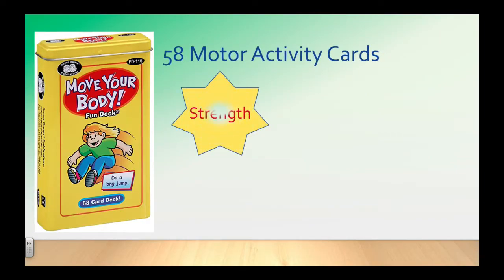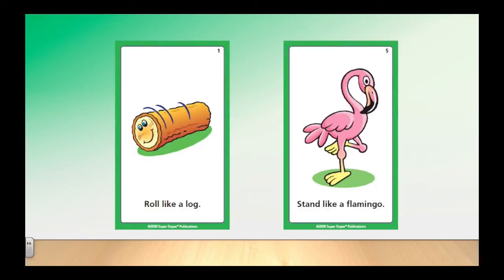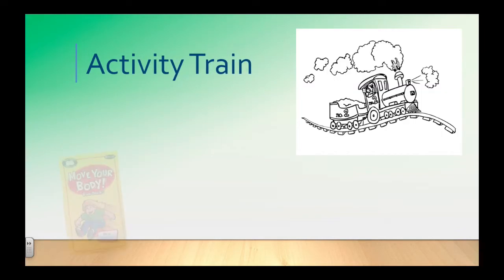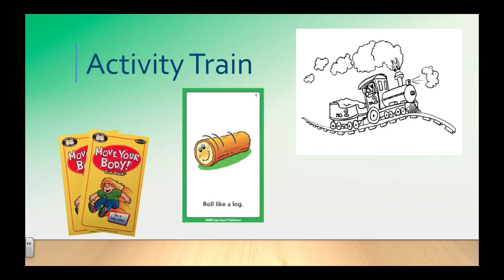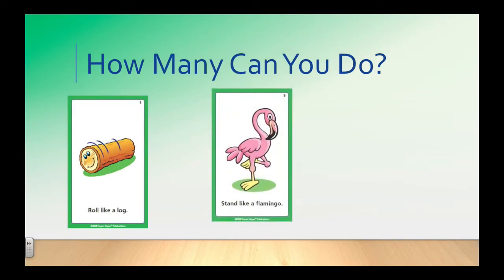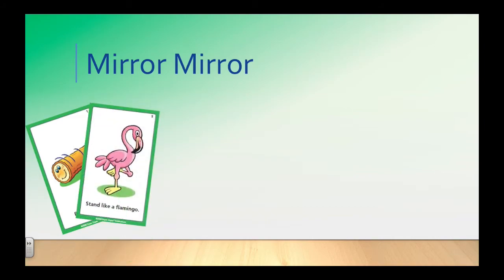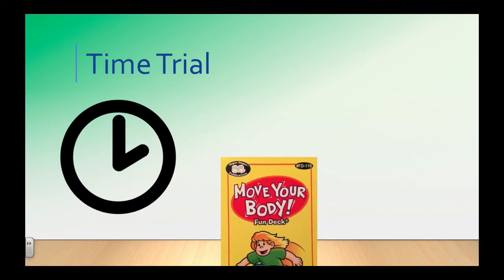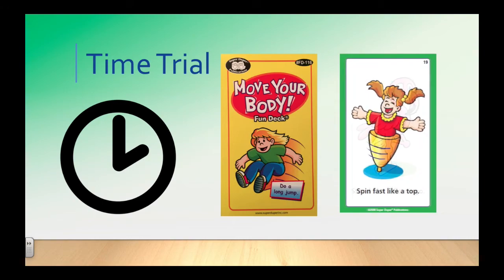An Introduction to the Move Your Body Fun Deck - Therapro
- Fun, easy approach for keeping kids active. Roll like a log, stand like a flamingo, and do a long jump. This Fun Deck provides you with 58 ways to improve children's strength, balance, coordination, and motor planning. Fun and colorful characters lead children through a variety of movement activities and skills. Game ideas included.